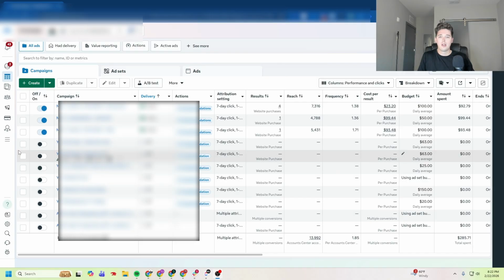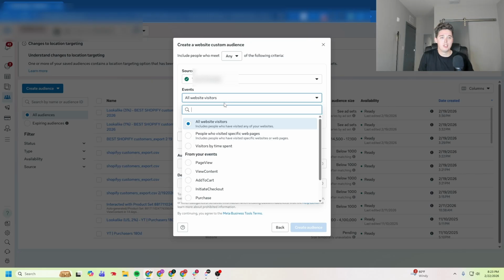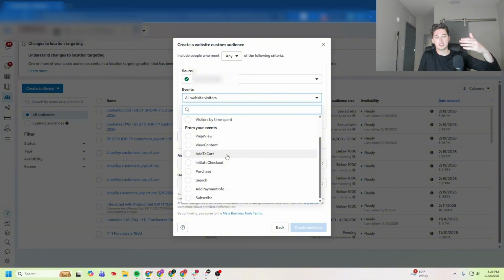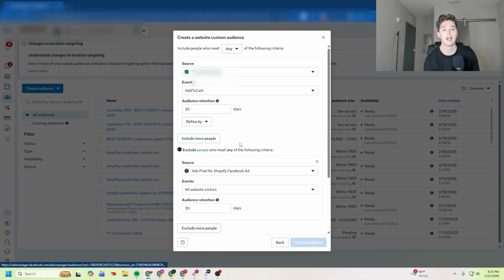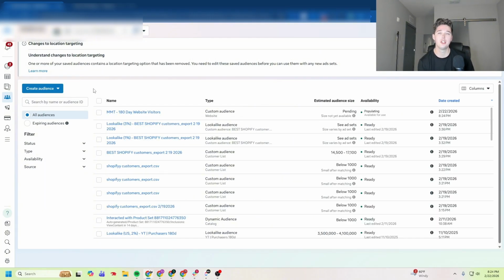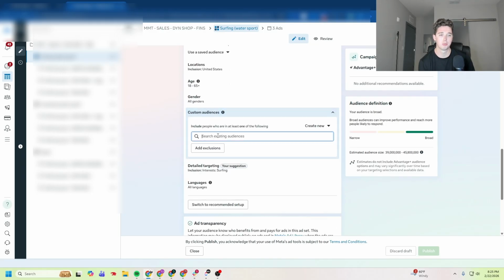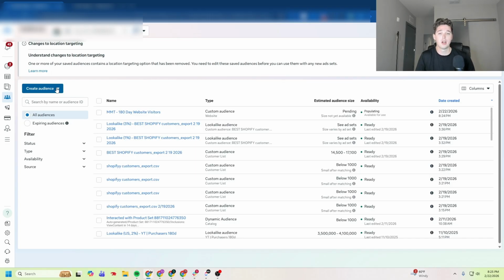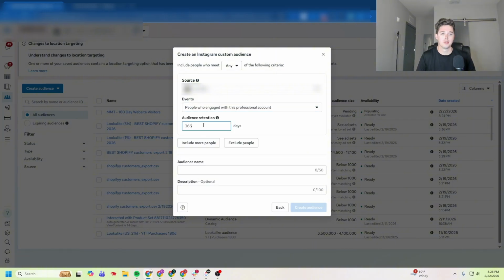2026 How To Build a Custom Audience Of Website Traffic On META Ads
Want to retarget anyone who’s visited your website using Meta Ads in 2026?

In this video I’ll walk you through exactly how to build a Website Traffic Custom Audience inside Meta Ads Manager so you can:
✅ retarget site visitors
✅ retarget specific pages (product pages, collections, pricing page, checkout, etc.)
✅ exclude buyers / converters
✅ create warmer funnels that actually scale

What you’ll learn (step-by-step):

Where to create Website Custom Audiences in Meta

Which events to use (ViewContent, AddToCart, InitiateCheckout, Purchase, etc.)

How to build audiences by URL rules (contains / equals / starts with)

How to choose the right retention window (7/14/30/60/180 days)

Common mistakes that break audiences (pixel issues, wrong domain, iOS tracking confusion)

How to use these audiences in retargeting + exclusions + lookalikes